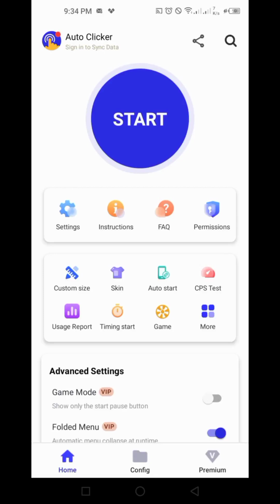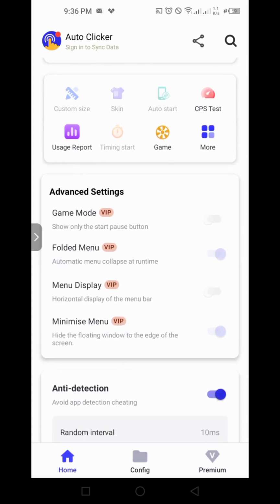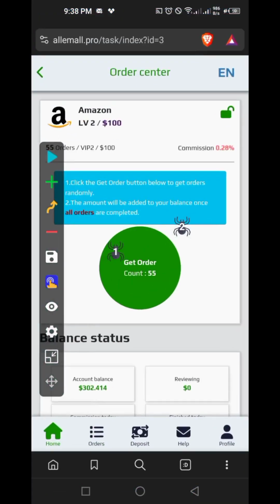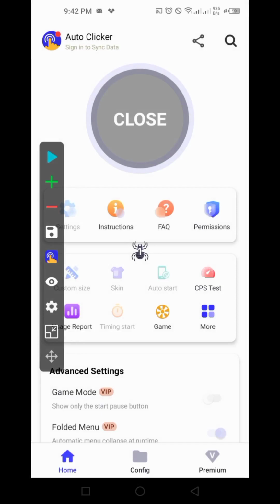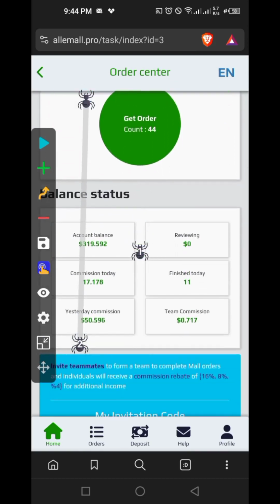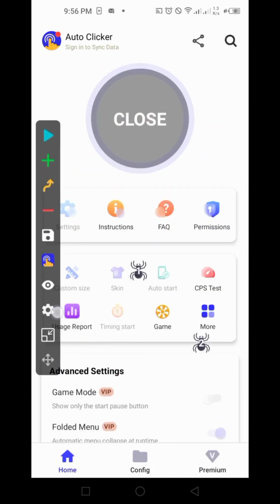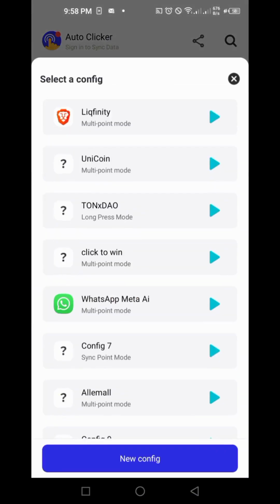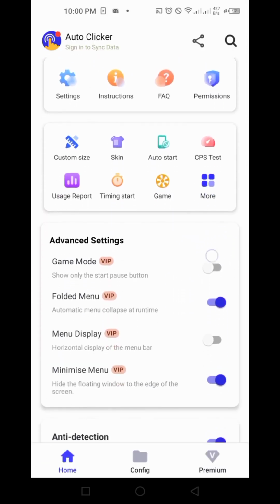How To Use Auto-Clicker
Download and Use Premium Auto-Clicker for Free👇🏾

Have any questions or thoughts?
Drop them in the comments section — We'd love to hear from You! 😉

For more Updates Like This:👇🏾